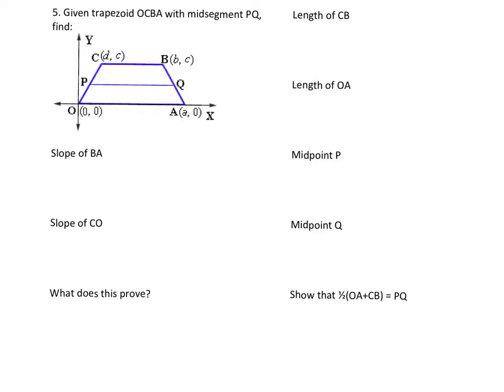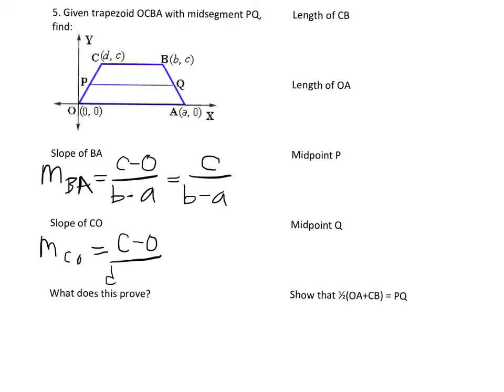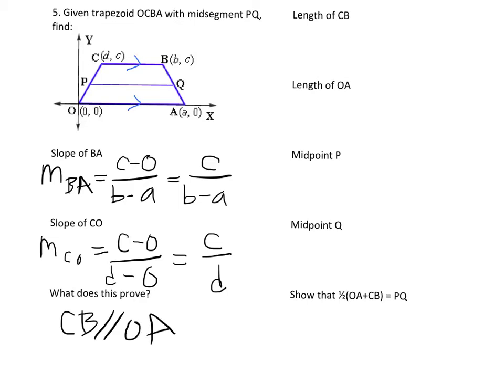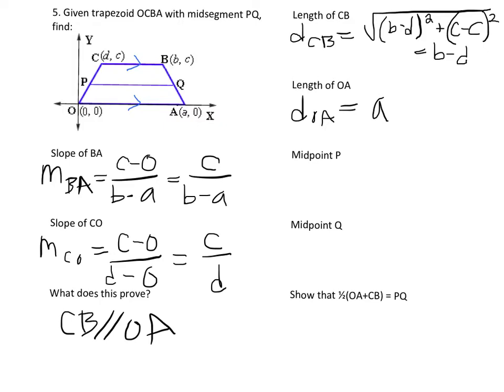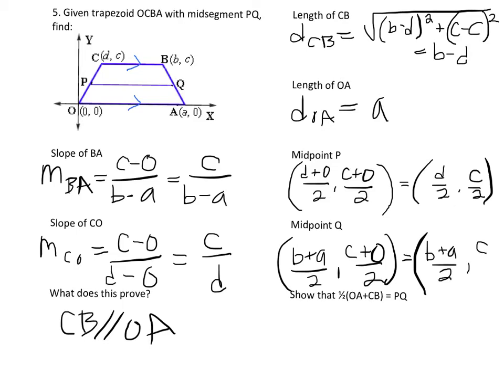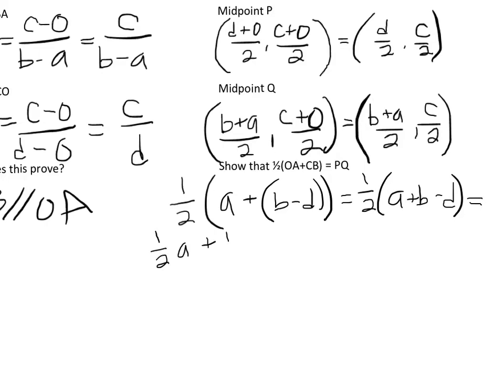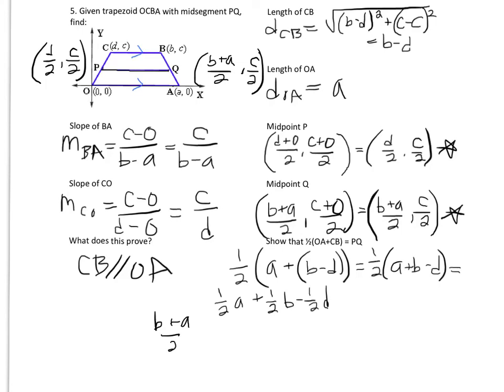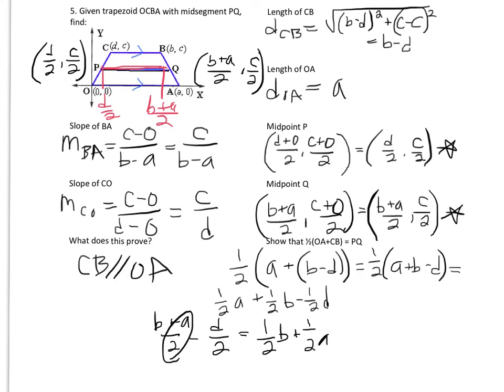G4 S6 V4